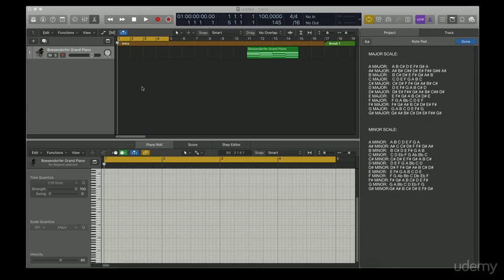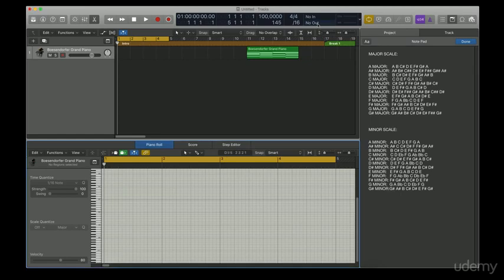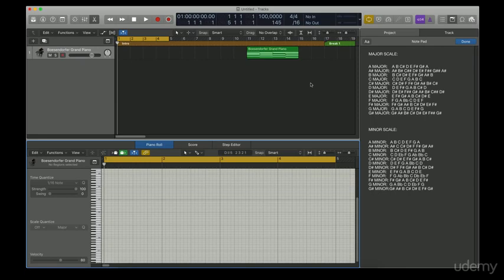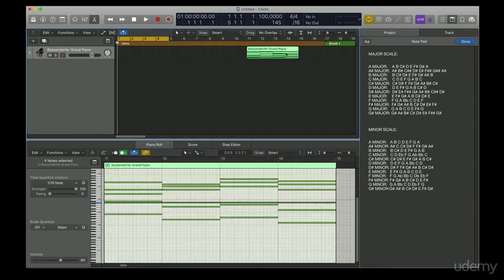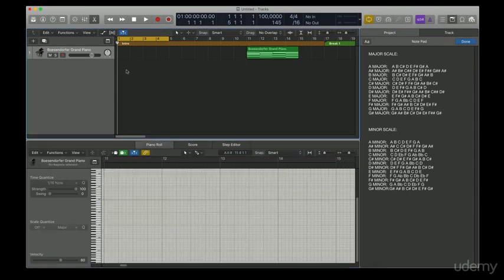Music Theory for Electronic Music Producers - Complete Guide : Piano Roll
Music Theory for Electronic Music Producers - Complete Guide
This is the only Music Theory course you will need as an Electronic Music Producer. Learn Music Theory the Easy Way